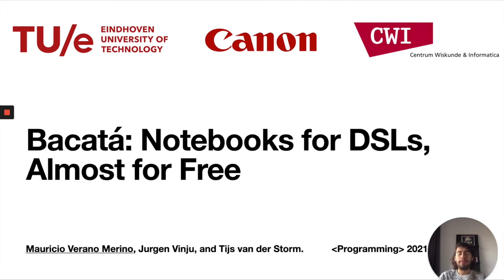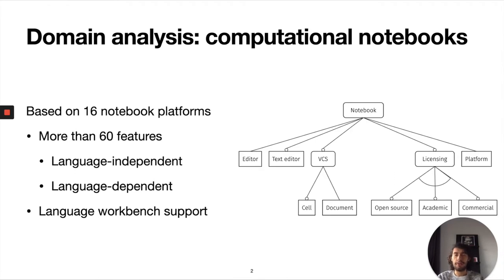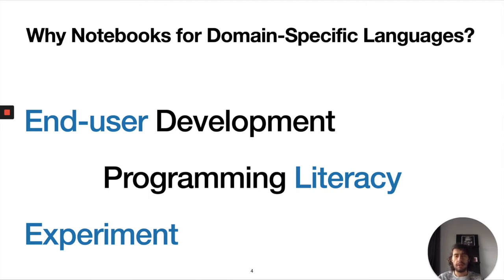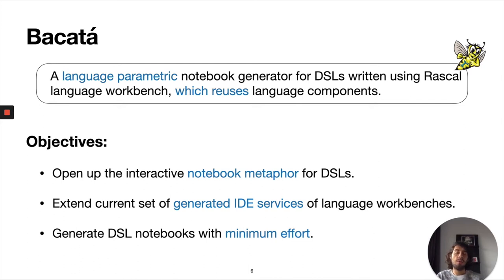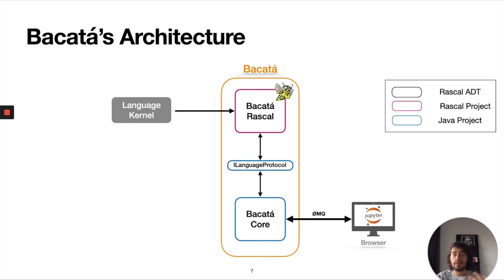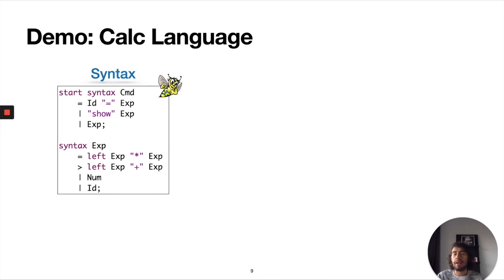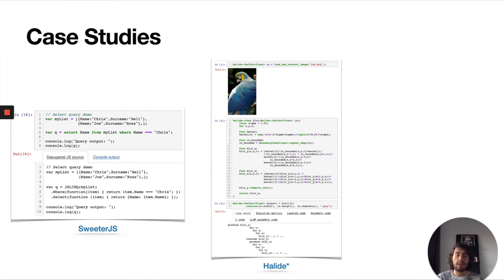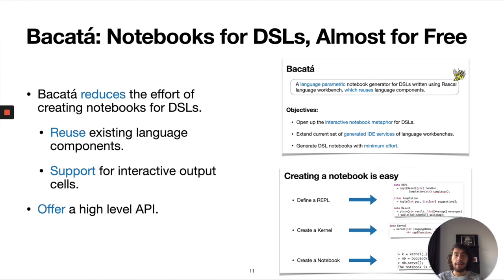‹Programming› 2021 - P10 - Bacata Notebooks for DSLs